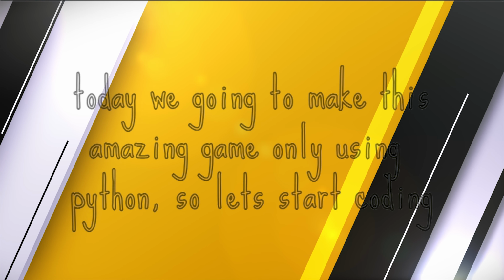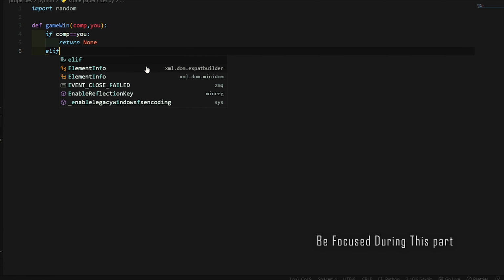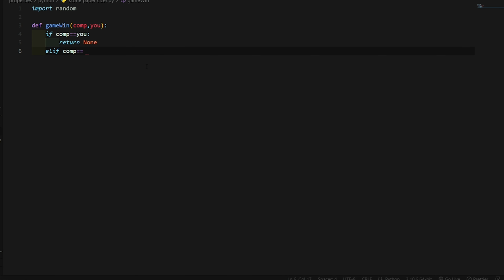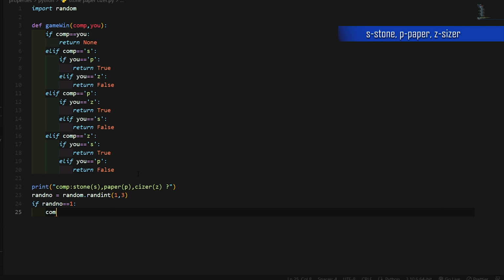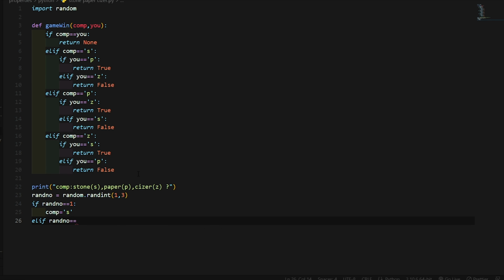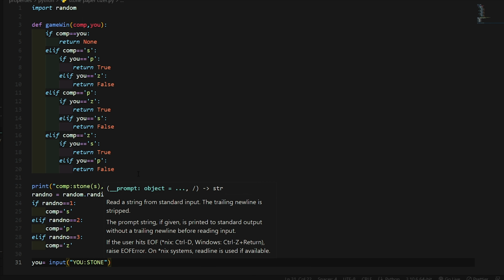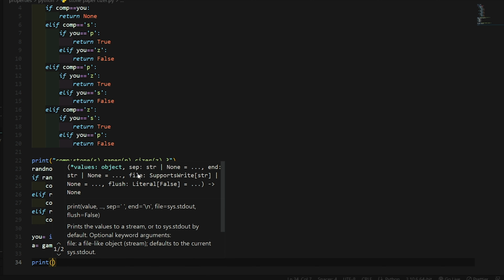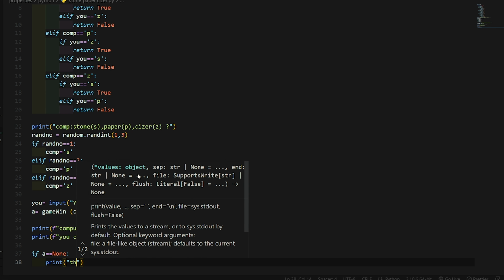stone paper sizer game using python || easiest way to make game || sayan senapati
THIS VEDIO IS CREATED BY SAYAN SENAPATI

by inossi

pp